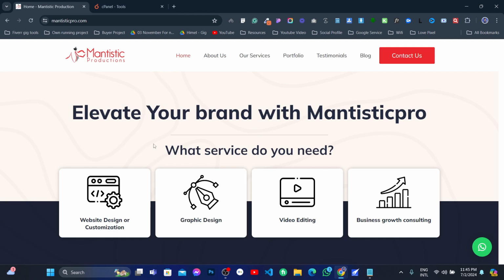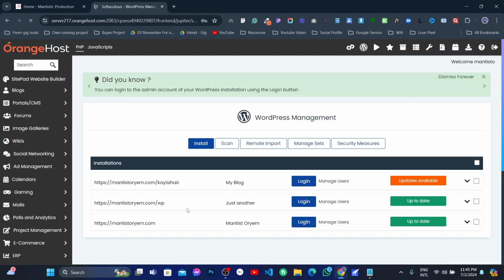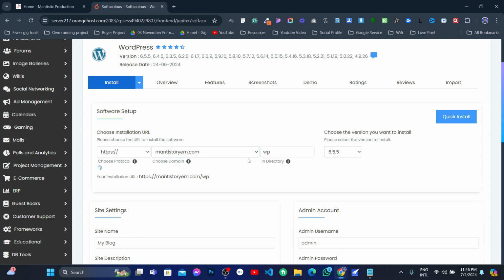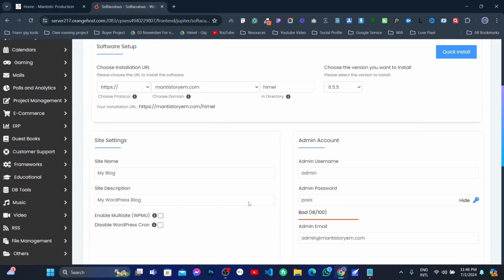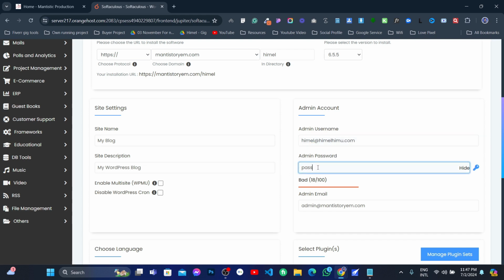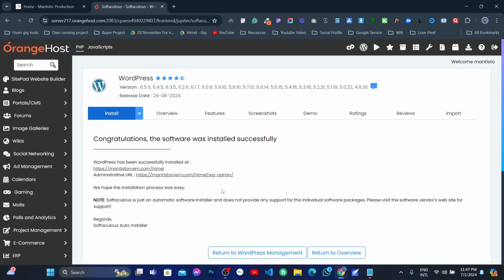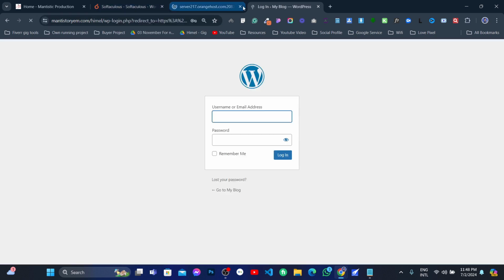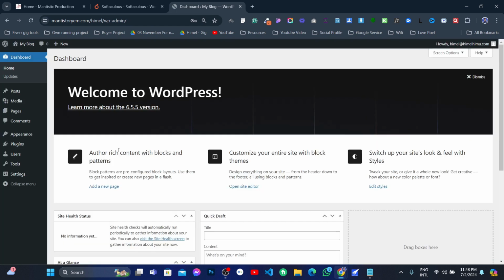How To Install Wordpress In Cpanel Hosting - 2024 | Easy And Short Method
Learn how to easily install WordPress on your cPanel hosting account in 2024. This step-by-step tutorial will guide you through the entire process, from accessing your cPanel to setting up your WordPress website. Discover the quickest and most efficient methods to get your WordPress site up and running in no time. Whether you're a beginner or have some experience, this video will help you master WordPress installation.

Need further assistance or have any questions? We're here to help! Visit our contact page for personalized support.

For Similar Topic Covers:
Install WordPress on cPanel Hosting: Easy Guide
WordPress Installation on cPanel: Step-by-Step Tutorial
How to Set Up WordPress with cPanel Hosting
Quickest Way to Install WordPress Using cPanel
Beginner's Guide to WordPress Installation on cPanel
Install WordPress on cPanel in Minutes
Easy WordPress Setup with cPanel Hosting
WordPress Installation Tutorial: cPanel Method